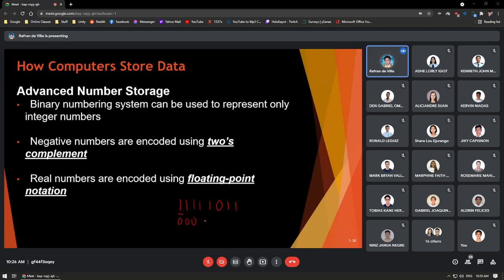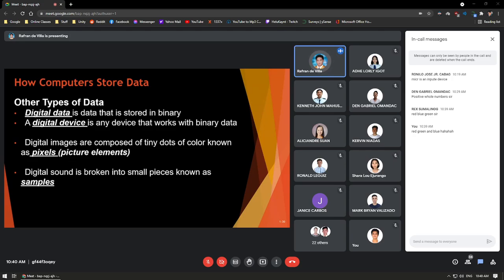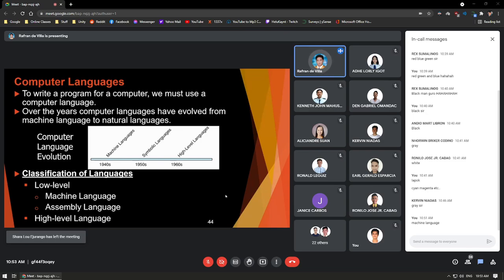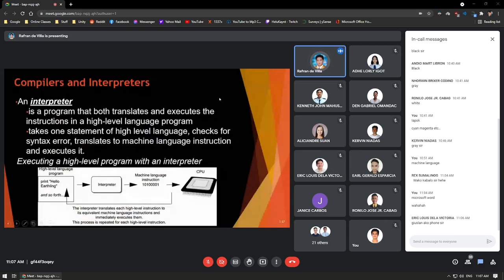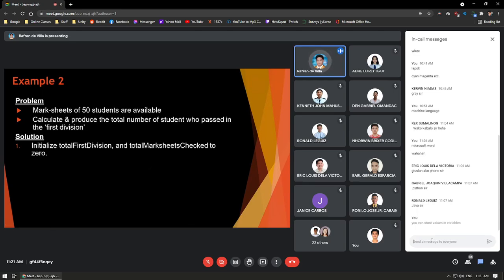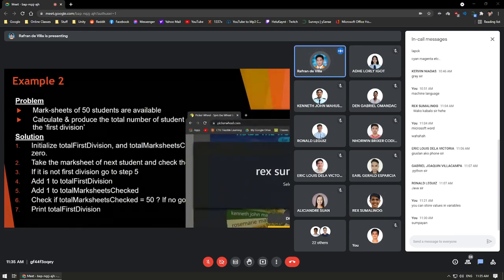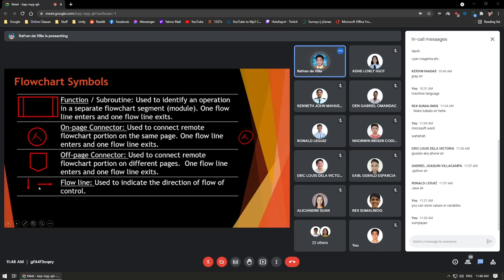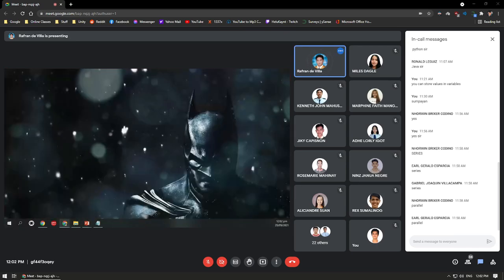Programming | Pseudocode | Part 1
0:00 Preliminary Discussion
43:16 Pseudocode Part 1
1:17:52 Flowchart Symbols